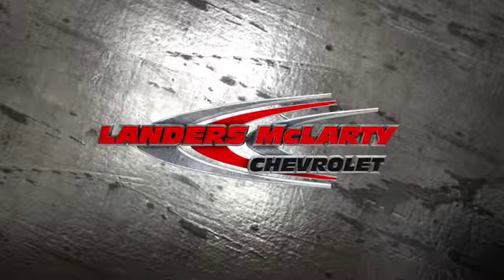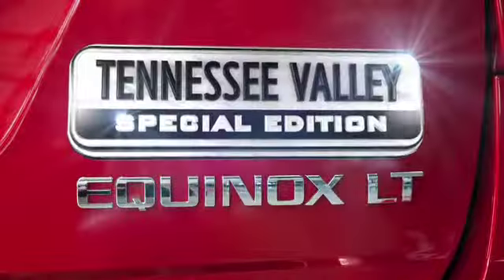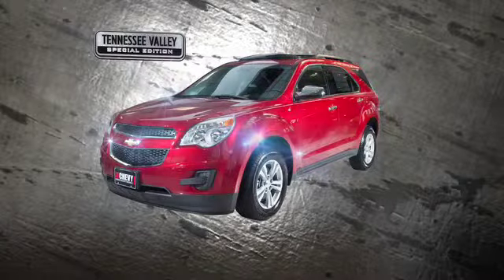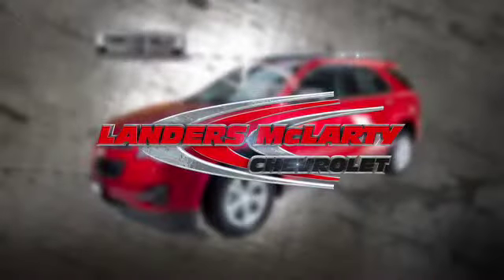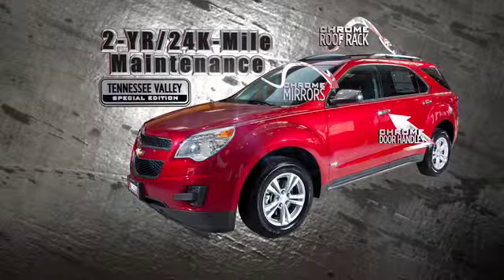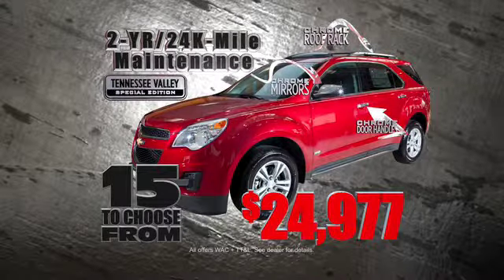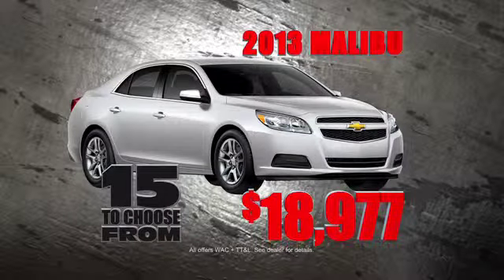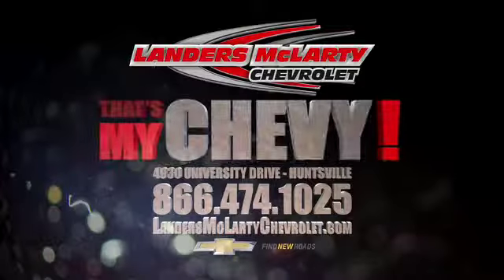Commercial 514-13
Chrome Equinox Tennessee Valley Edition